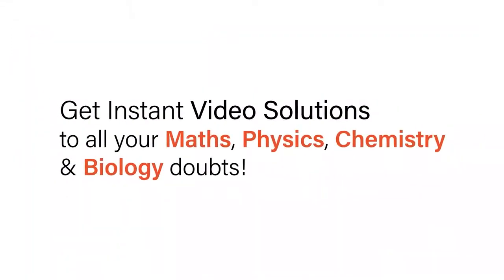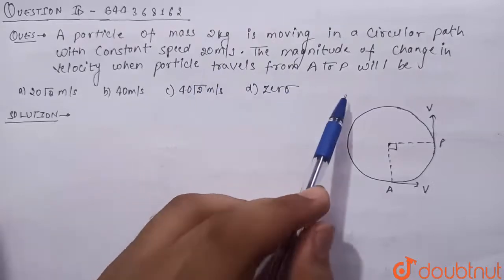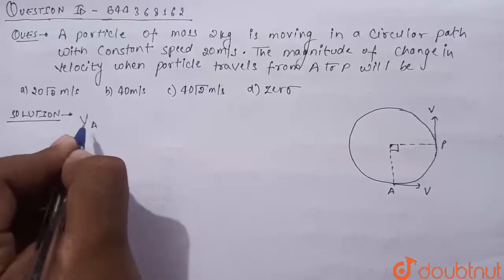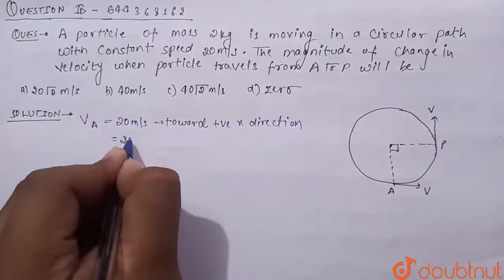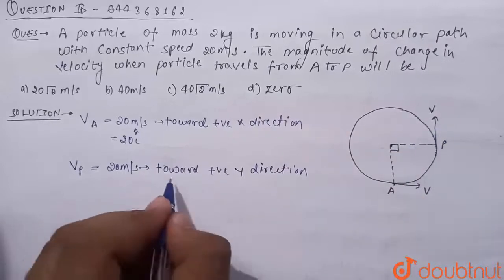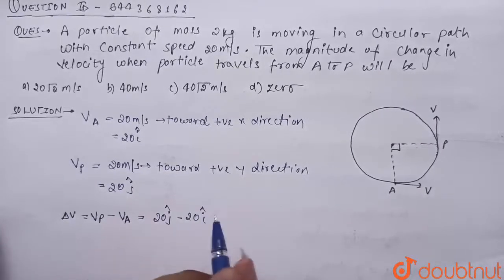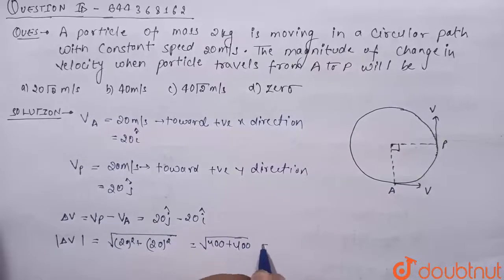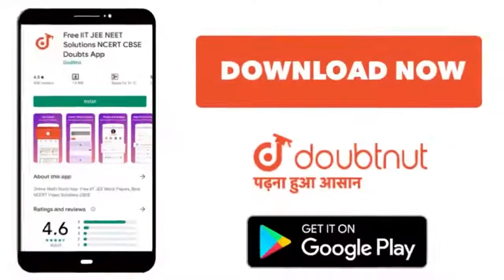A particle of mass 2 kg is moving in circular path with constant speed 20 m/s. The magnitude of ...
A particle of mass 2 kg is moving in circular path with constant speed 20 m/s. The magnitude of change in velocity when particle travels from A to P will be
Class: 12
Subject: PHYSICS
Chapter: LAWS OF MOTION
Board:IIT JEE

👉 Have Any Query? Ask Us.